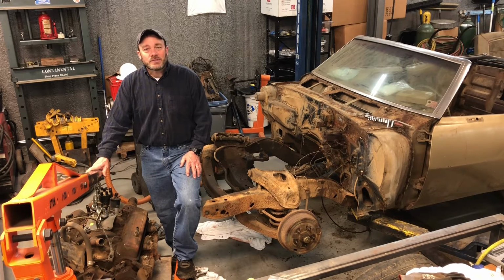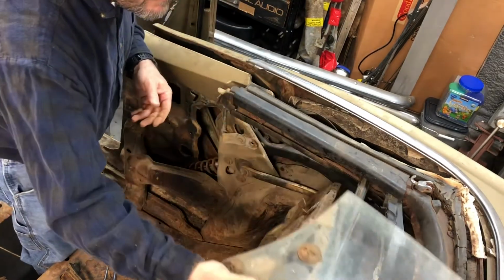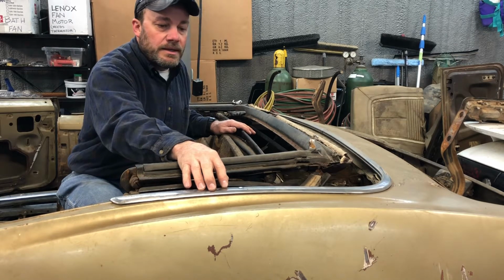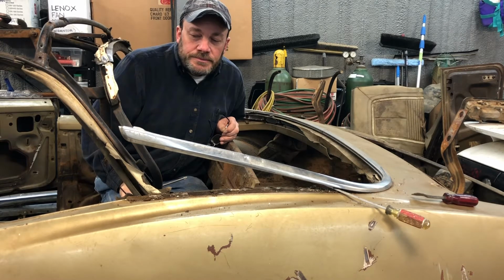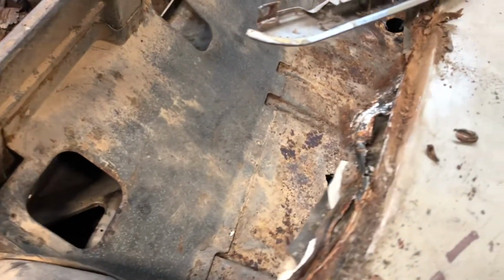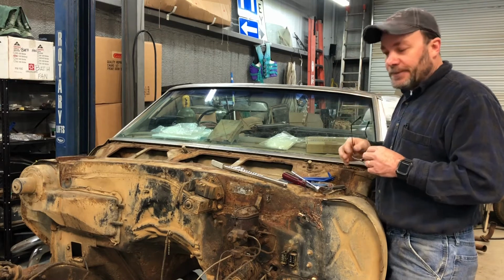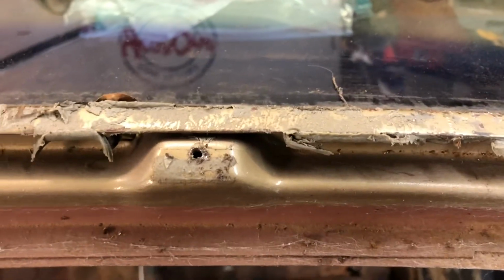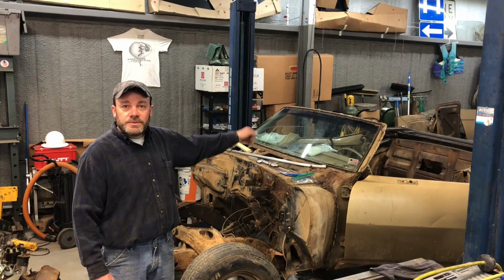Not much difference, but a lot of work. 1967 Camaro Rebuild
In this episode I remove the trim around the windshield, remove the trim from the convertible top well, and removed the quarter glass along with the regulators. I also talk about the differences between a manual convertible top frame and a automatic convertible top frame. Hope you enjoy the video.  God bless.